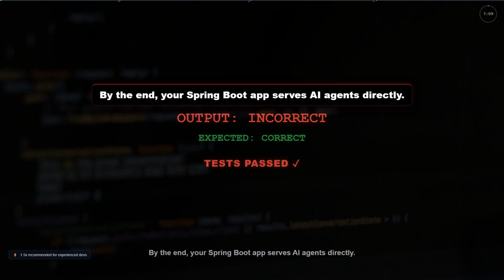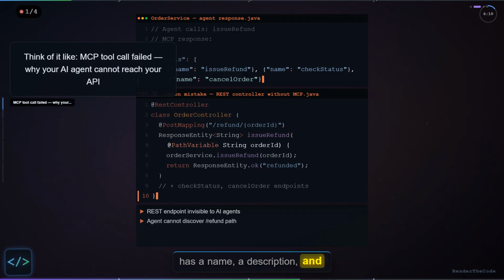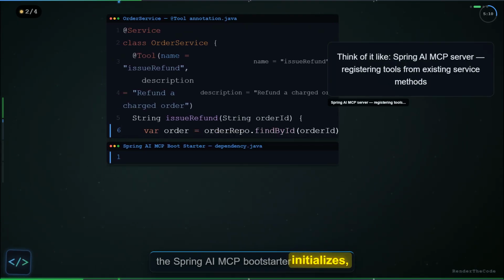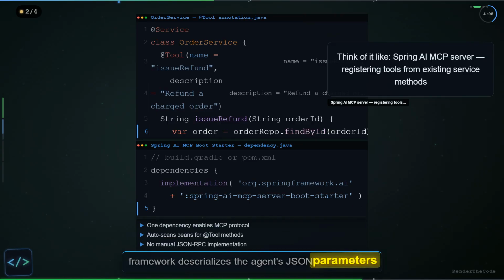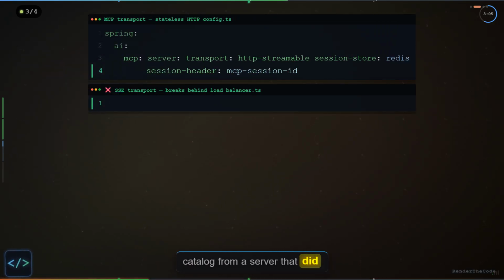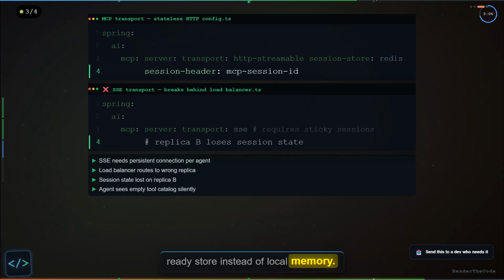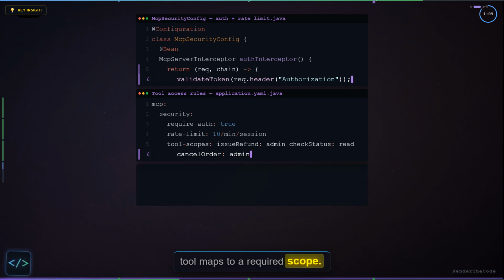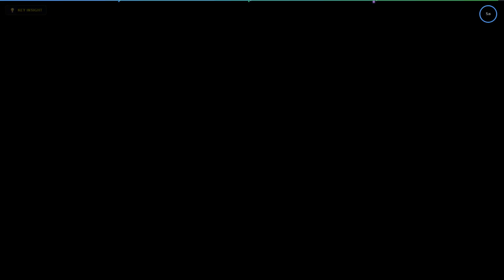MCP Server Spring Boot — Connect AI Agents to Your API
MCP Server Spring Boot — Connect AI Agents to Your API — java explained with real production examples.

Build an MCP server with Spring Boot and Spring AI — connect AI agents like Claude and Cursor directly to your existing service methods as callable tools.
This video shows how to expose Spring Boot business logic through Model Context Protocol, fix the transport disconnect that kills agents behind load balancers, and secure tool access with authentication and rate limiting for production.

0:00 Why your AI agent cannot reach your API
1:50 Registering tools with @Tool annotation
4:40 Transport protocol — SSE vs stateless HTTP
7:30 Production security — auth and rate limits

🔍 Related: MCP server tutorial Spring Boot | Spring AI MCP starter | Model Context Protocol explained | AI agent tool calling | MCP SSE transport | MCP authentication setup | Claude MCP server Java | Cursor connect to backend API

📚 What you'll learn in this video:
• MCP tool call failed — why your AI agent cannot reach your API
• Spring AI MCP server — registering tools from existing service methods
• MCP transport protocol — why your agent disconnects after one call
• MCP server production config — authentication and tool access control

💡 Challenge: Try implementing this concept in your own project. Share your approach in the comments!

👤 Who this is for:
• Developers who work with java in production
• Anyone who has debugged issues that pass all tests but fail in prod
• Engineers who want to write more resilient code

💬 Join the discussion in the comments!